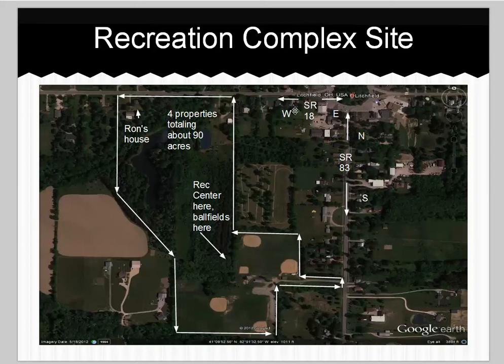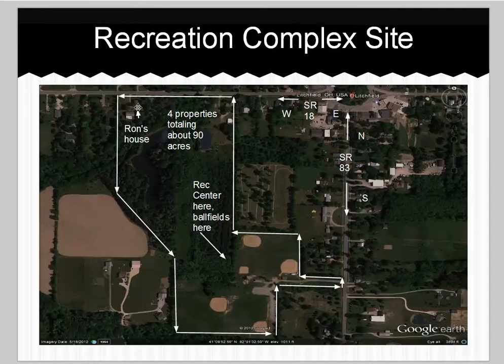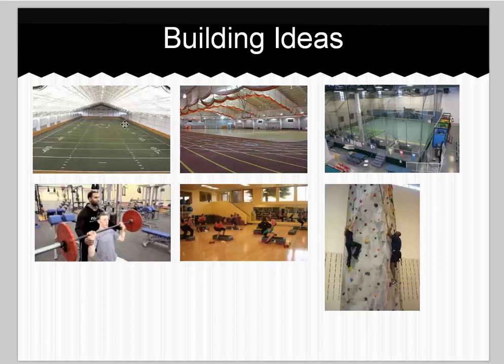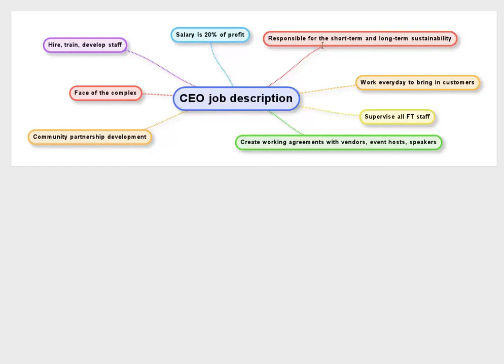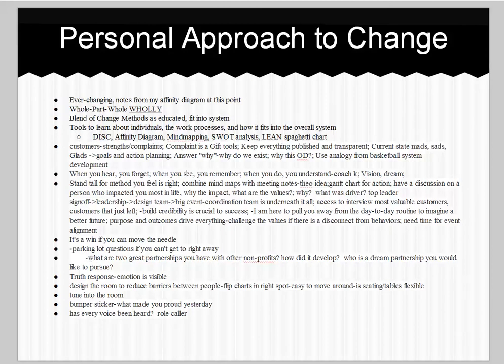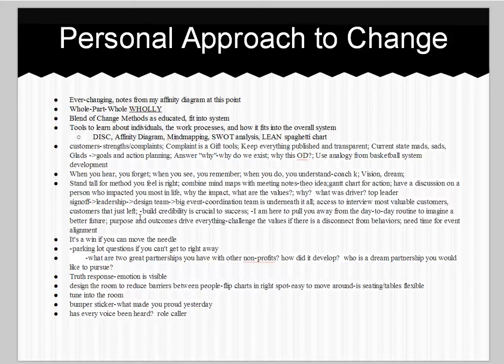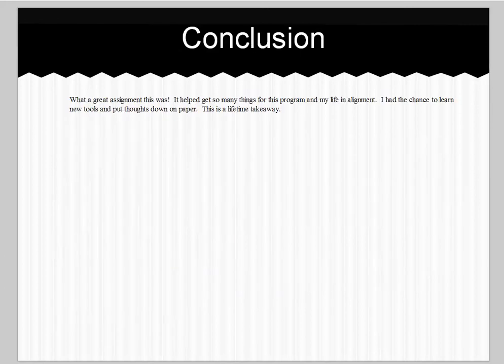Ron Siliko OD Library Final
Organization Library project for Steve Cady 6015 EMOD class